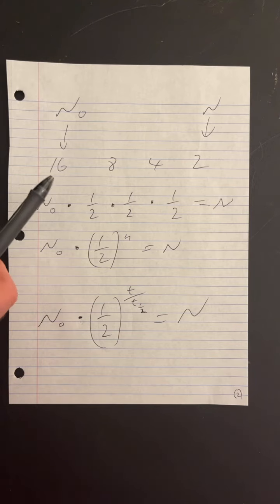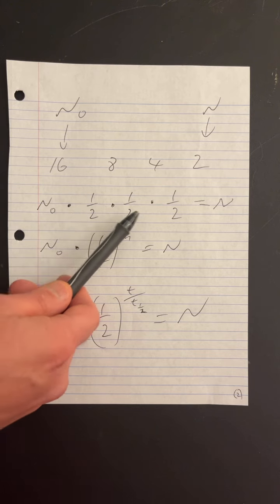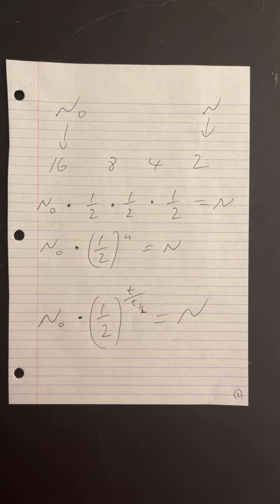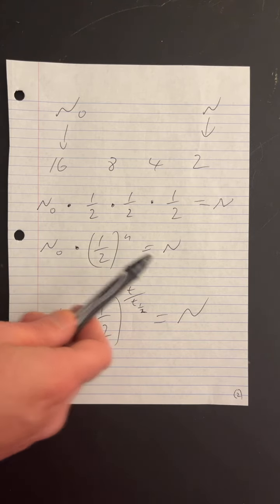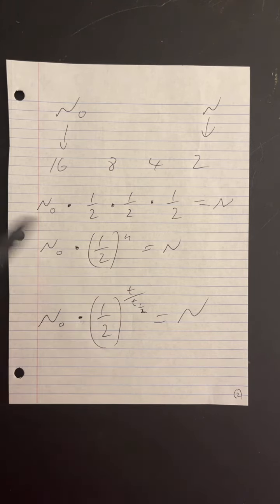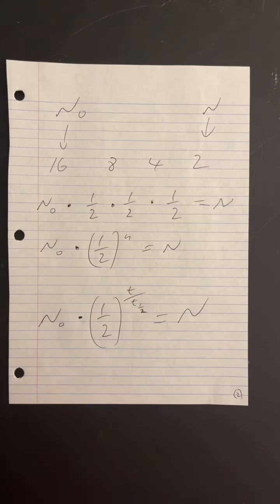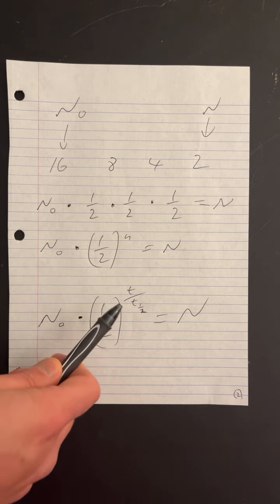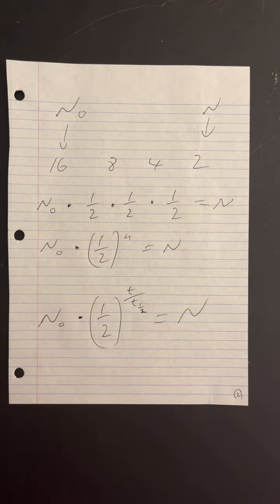How to derive the half life formula